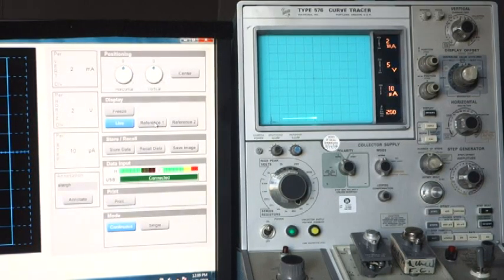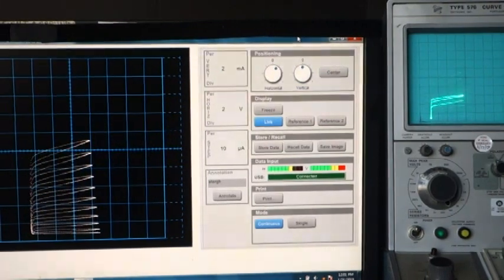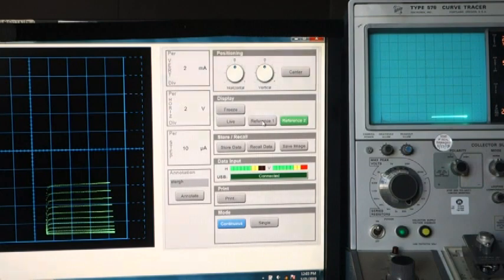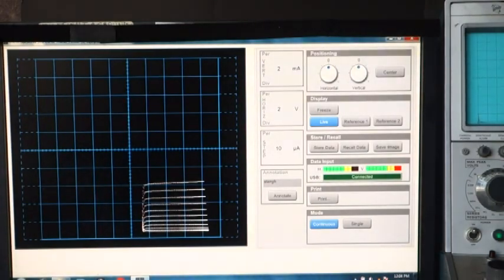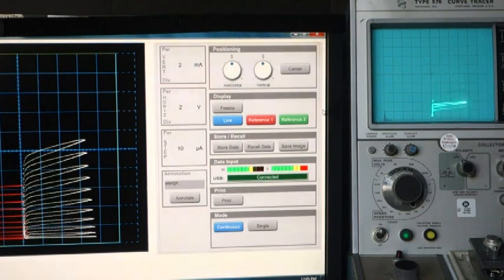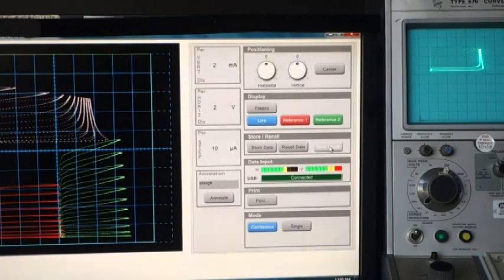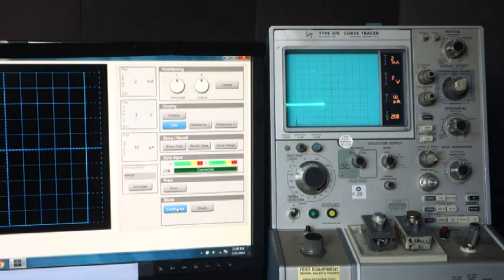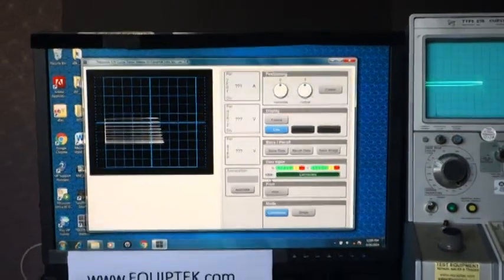Tektronix 576 CRT replacement with a PC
Semiconductor Curve Tracer with Computer Interface.
Tektronix 576 Applications. How to spot a counterfeit semiconductors. Semiconductor breakdown voltage testing, CRT for Tektronix 576, Display for Tektronix Type 576,
MOSFET testing, Bipolar Junction Transistor tester.
trazador de curvas semiconductor. Tektronix 576 is available for purchase from Equiptek Labs with 1 year warranty.
Besides testing of semiconductors, Tektronix curve tracer can be used as a high voltage AC-DC power supply, insulation breakdown tester (dielectric strength) and high voltage capacitors leakage tester. Tektronix 576, 577 and 370A/B curve tracers are indispensable instruments for any professional electronics lab.
Equiptek Labs specializes in repair and refurbishment of all Tektronix curve tracer models. We guarantee your curve tracer will pass calibration at Tektronix factory.